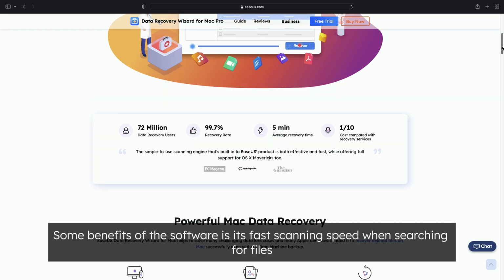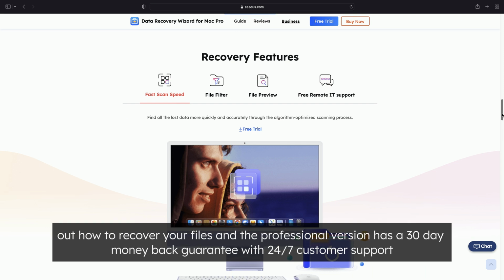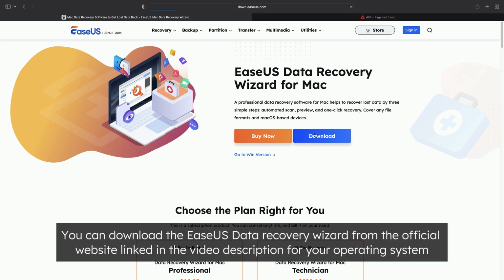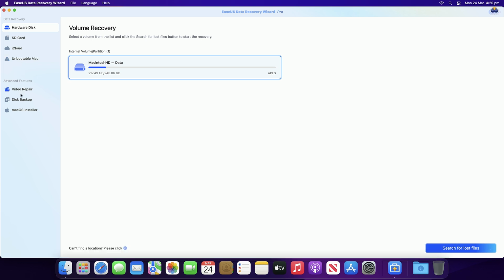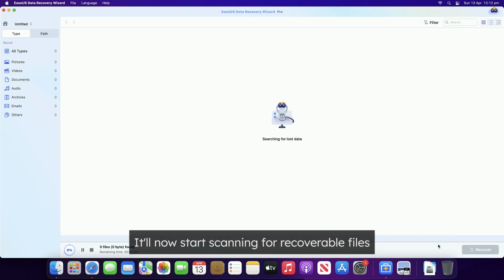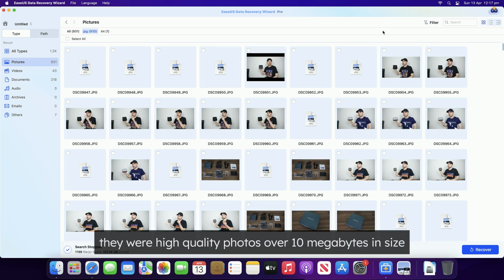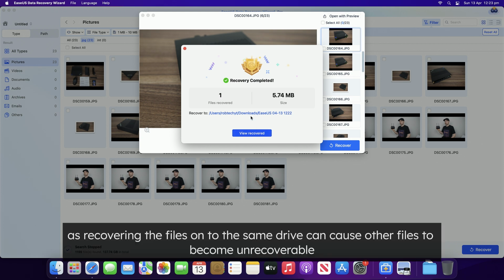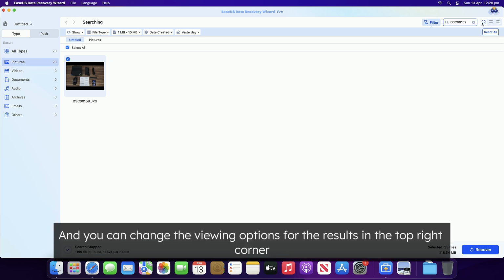Powerful SD Card Recovery on Mac & Windows | Full Tutorial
This tutorial provides an effective solution to recover deleted files from an SD card, including photos, videos, music files, documents, etc for Windows, Mac or Linux.

⏲️Time Stamp:
00:27 Why Your Files Are Gone on Your SD Card
00:58 Powerful SD Card Data Recovery Software Introduction
02:40 Step-by-Step Guide on How to Perform SD Card Recovery

Here is a more detailed guide on how you can recover lost data from SD card using powerful data recovery tool:

Step 1. Install the software on your computer. You can download the EaseUS Data recovery wizard from the official website linked in the video description for your operating system.
Step 2. On the left side you can select the device you want to recover data from or use the advanced features.
Step 3. Select the SD card and press the button. It'll now start scanning for recoverable files.
Step 4. Locate the file you want tor recover and tap on "Recover" button to get them back.

★★★ Follow US★★★